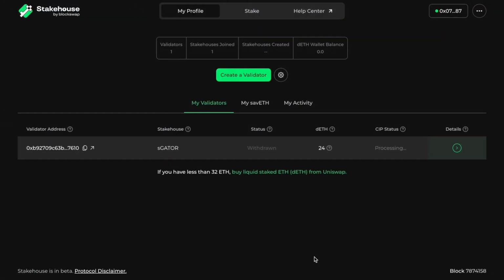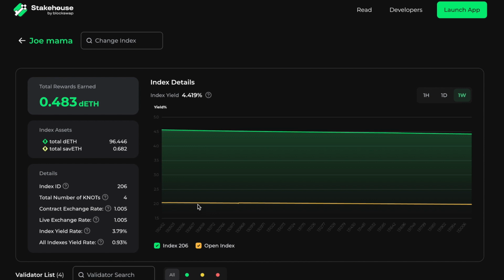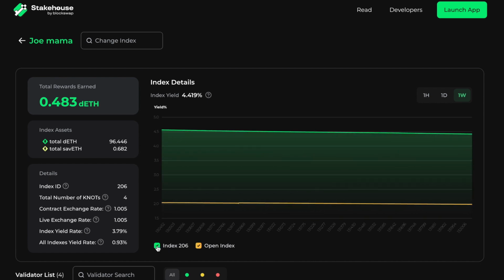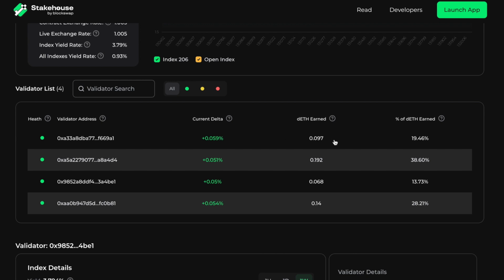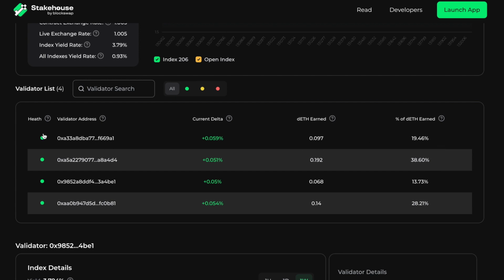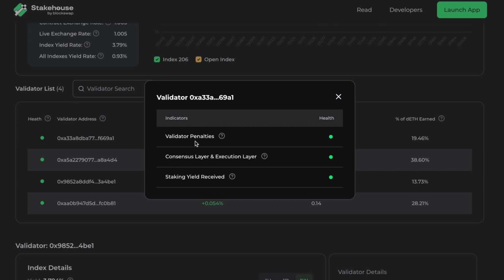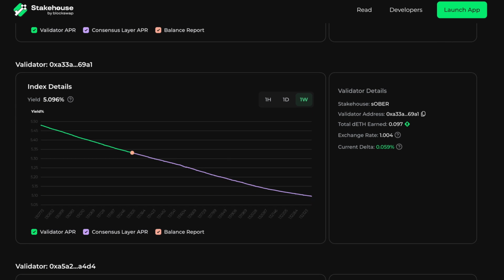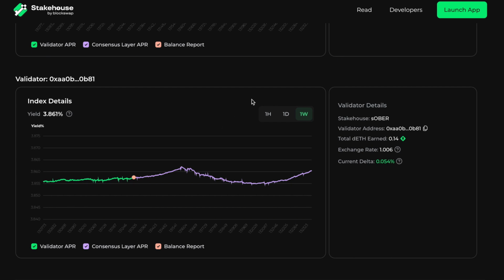On-chain Analytics for ETH Validator Monitoring Through Stakehouse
Index Details is an upgraded feature to Stakehouse Monitoring that allows you to analyze, monitor, and manage yield performance and validator health across any index in the Stakehouse protocol. All data is available on-chain and fully verifiable. This transparency is especially helpful to home stakers, node operators, and liquid staking derivatives network participants who want to optimize their yield performance and compare it against other indexes in the Stakehouse protocol.

Video Timestamps:

00:00 - Intro
00:40 - How to navigate to the Index Details page
01:02 - Index Dashboard
02:14 - Validator List
03:36 - Validator Health Properties
04:34 - Validator Dashboards